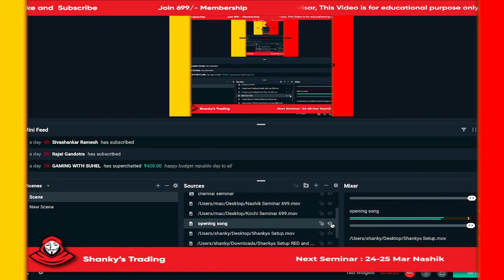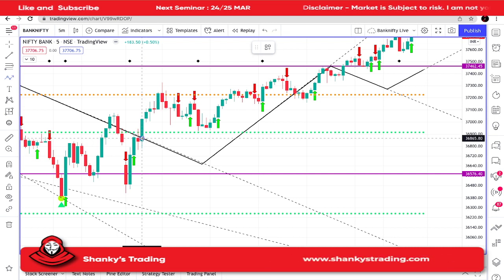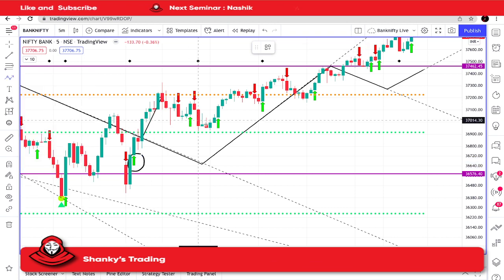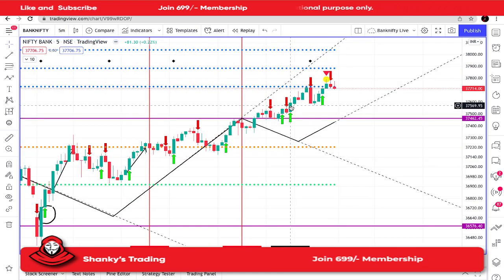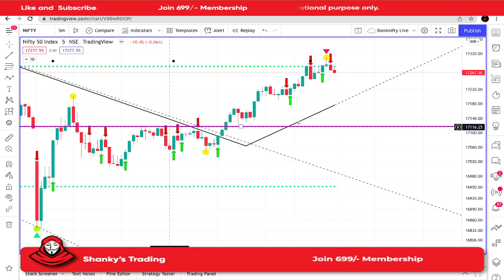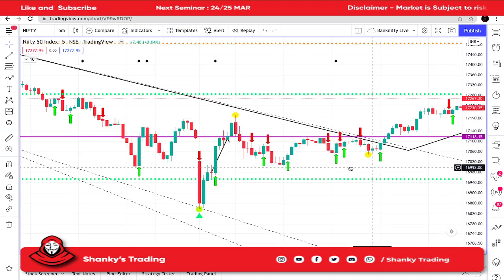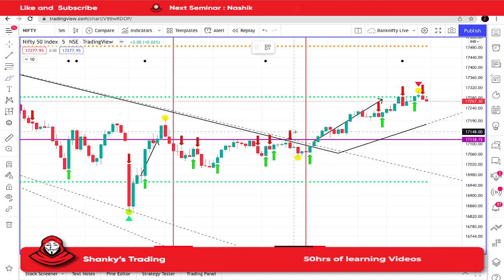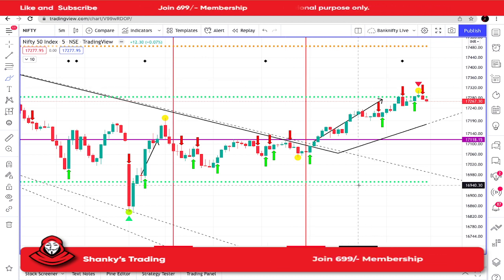25 Jan 2022 - Learn with Shanky | Live Trading | BankNifty | Shanky's Trading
Banknifty Auto Buy Sell indicator and CPR trading for 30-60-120 points using Stop loss Trailing Stop loss .Beginners can easily take trade using this strategy for 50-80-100 points. Do the back test then trade .

NSE intraday   Strategy for 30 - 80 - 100 points.